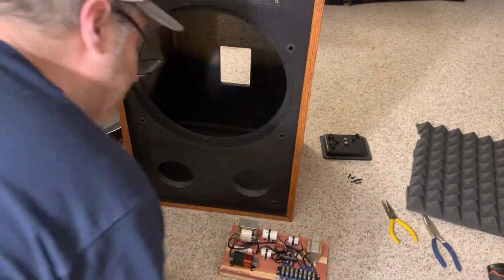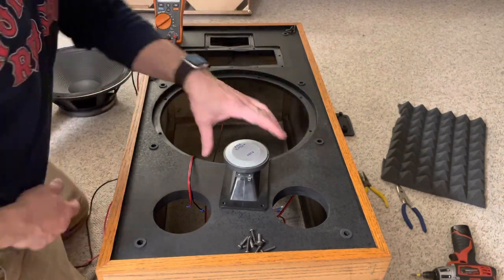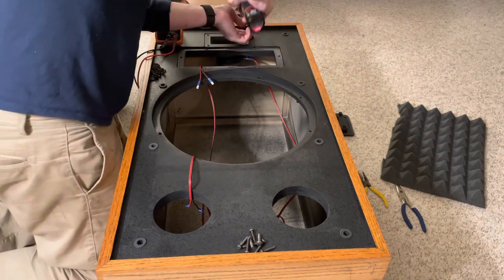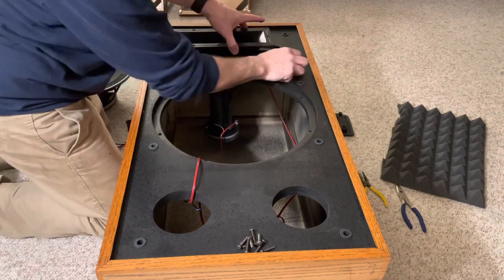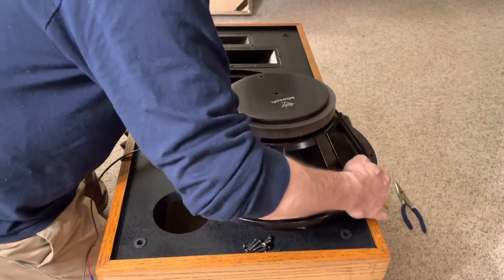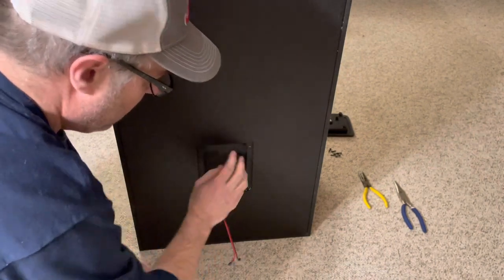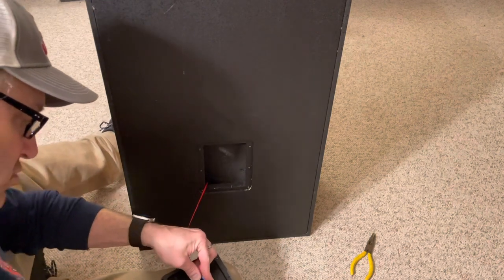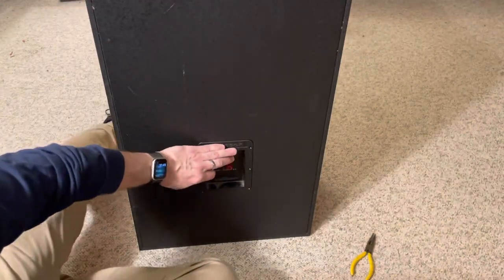Installing a Crites Crossover in a Klipsch Chorus Speaker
Picked up a pair of Chorus I speakers on CL. They needed some work (new tweeter diaphragms and all new electronics); here I install the Crites Crossover.  See my other video where I swap the tweeter diaphragms for Titanium, also from Critesspeakers.com